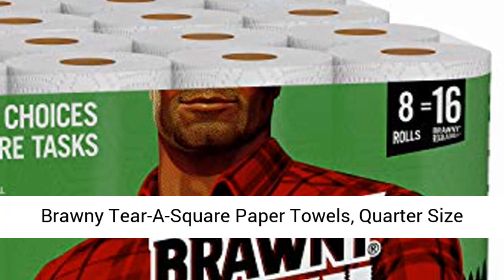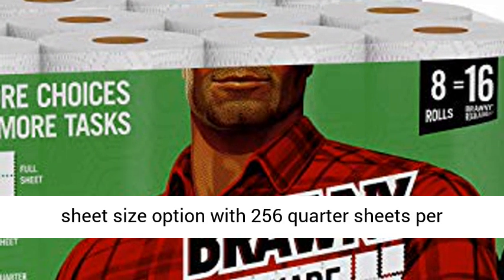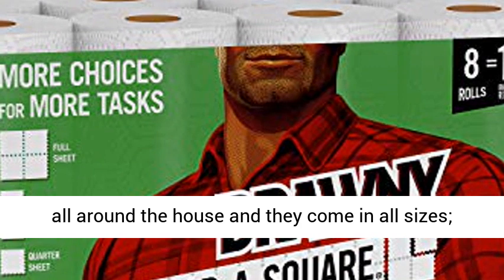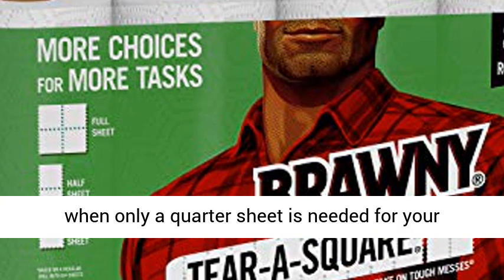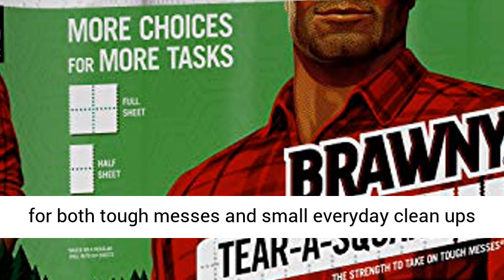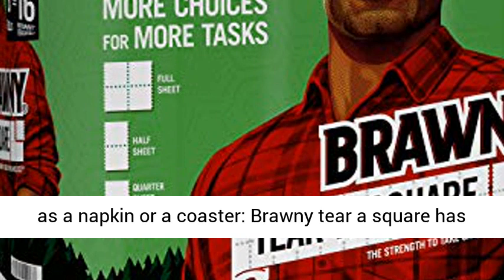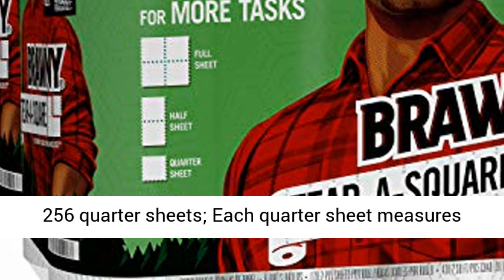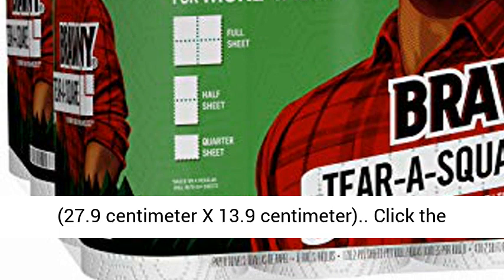Brawny Tear-A-Square Paper Towels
Brawny Tear-A-Square Paper Towels offer three sheet sizes (Quarter, Half, & Full) so you can use just what you need without the waste
Each 2-ply Double Roll has 128 sheets and is equal to 2 regular rolls
Unique quarter-sheet option for smaller tasks so your roll can last longer
Strong, absorbent, and durable – perfect for tough messes and your everyday cleaning needs
16 Rolls – 128 2-Ply Sheets Per Roll – 11in X 5.5in sheet size
New Brawny Tear A Square paper towels with quarter (1/4) sheets offers three sheet size options so you can use just what you need without the waste. With the option of a quarter sheet, half sheet or full sheet on each Brawny Tear A Square paper towel roll you can choose the right paper towel sheet size to suit your needs. Gone is the guilt of using a full sheet or a half sheet paper towel when only a quarter sheet is needed for your smaller tasks. Like all other Brawny paper towel products, Brawny Tear A Square 2 ply premium white paper towels are strong, absorbent and durable. They are perfect for both tough messes and small everyday clean ups. Use Brawny Tear A Square quarter sheet size paper towels for small spills and quick clean ups, to place snacks, as a napkin or a coaster. Brawny Tear A Square paper towels – the strength of Brawny for messes big, small and anywhere in between. New innovation. Same Brawny.
Best Reviews